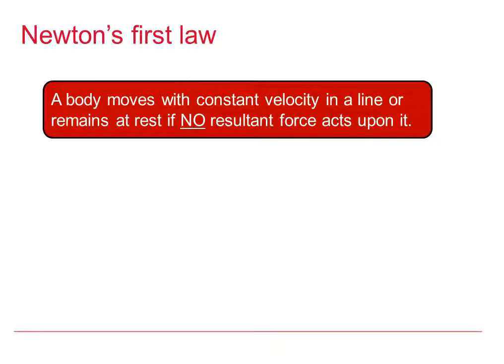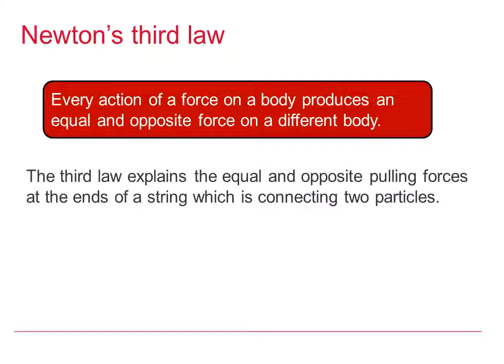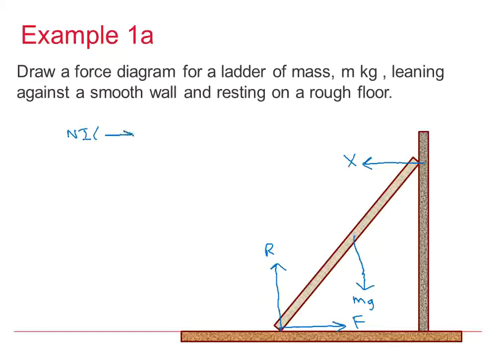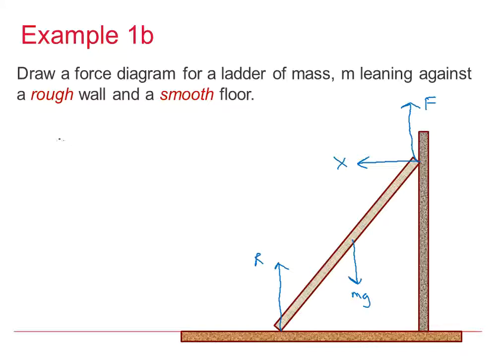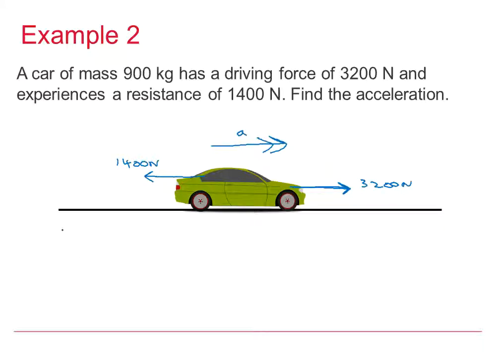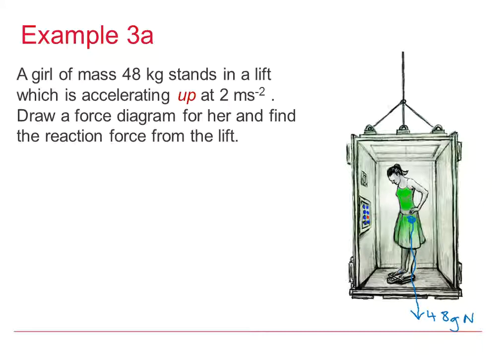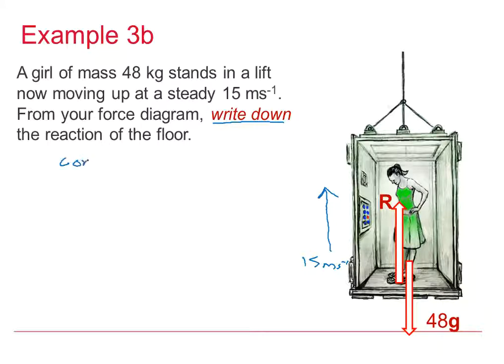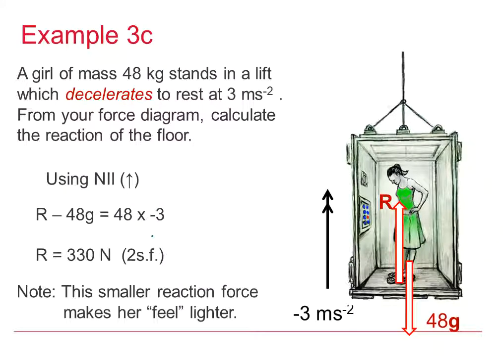EDX Mechanics 1: Mechanics basic principles 1-4